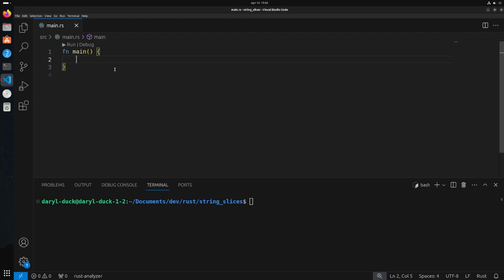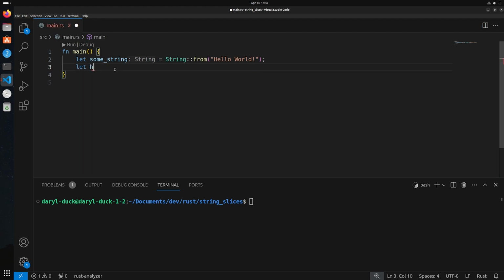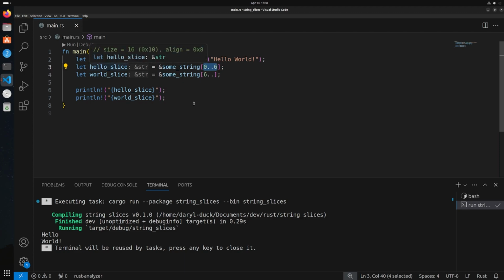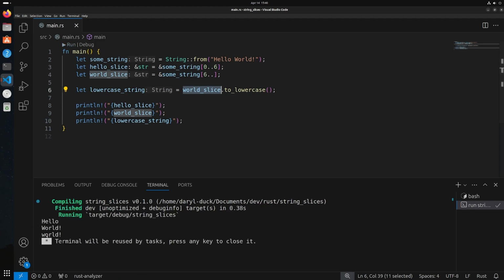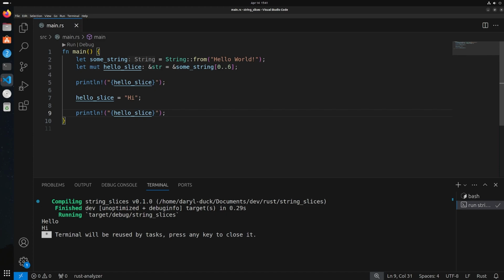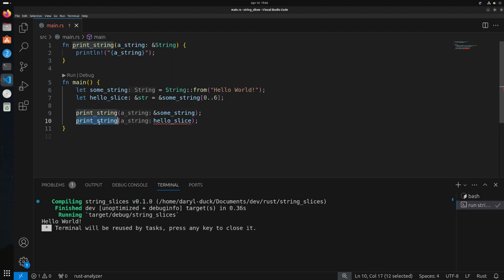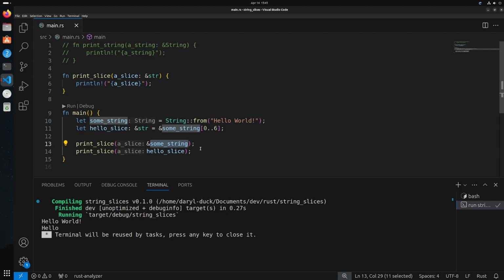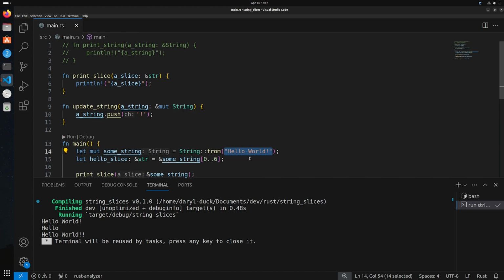Lets Learn Rust - 41 - Understanding String slices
G'day guys

In this video I we cover String slices and how they are similar but different to regular slices in Rust.

Important Times

00:00 - Introduction
00:07 - What is a String slice?
04:33 - What can a String slice do?
06:27 - When to make a String slice mutable
07:55 - Strings vs String slices with functions
13:01 - Conclusion